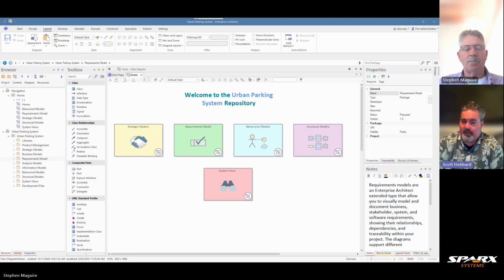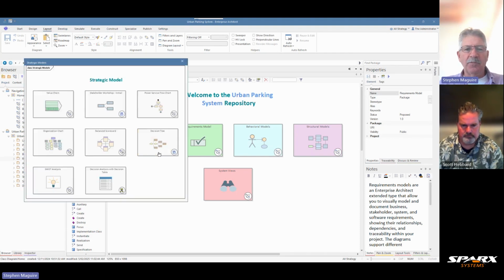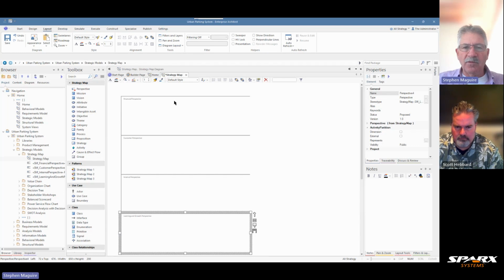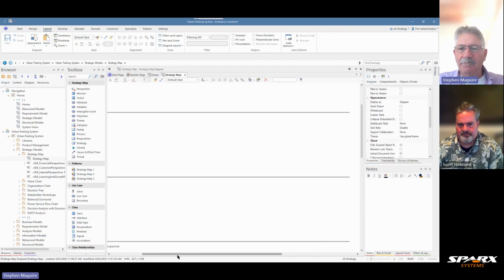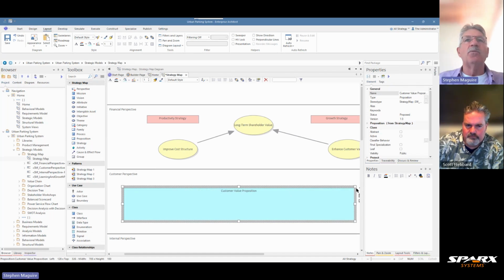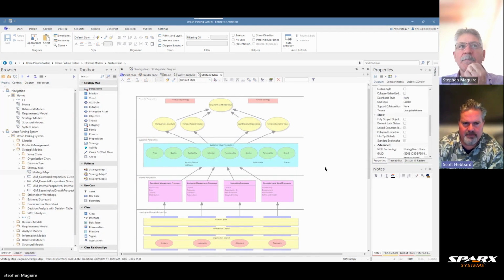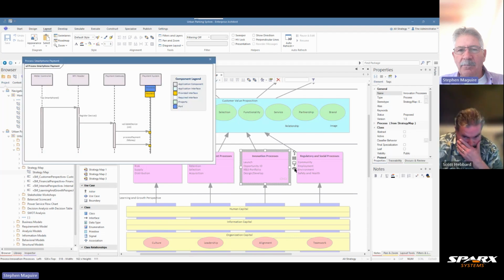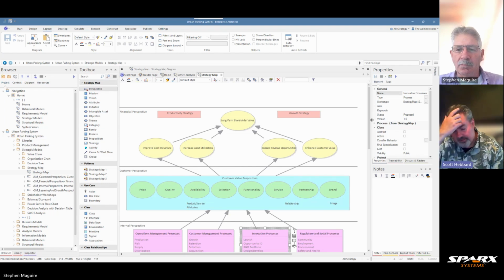Getting Started with Strategy Maps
Stephen and Scott delve into strategy maps, a productive and helpful technique for modeling the breakdown of Objectives from Long-Term Stakeholder Value through Financial, Customer, Internal, and learning and Growth perspectives.